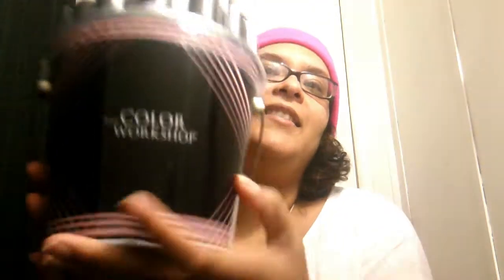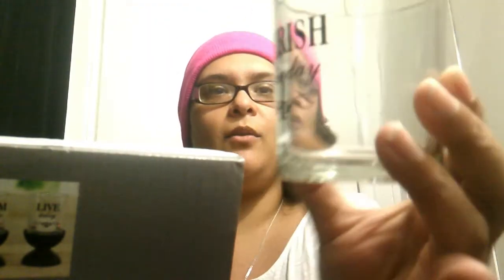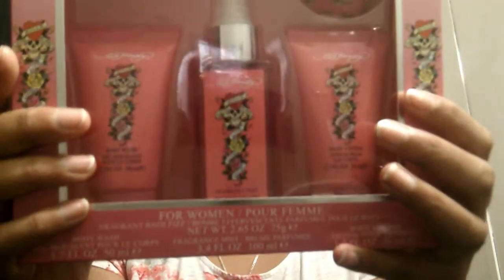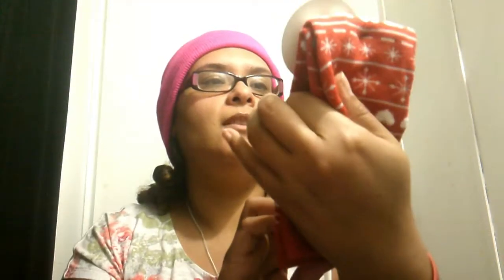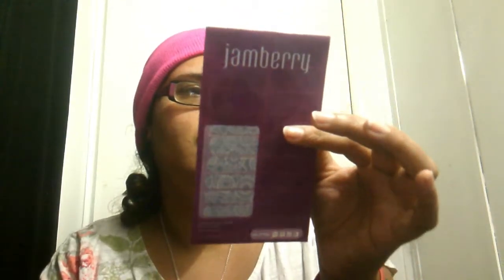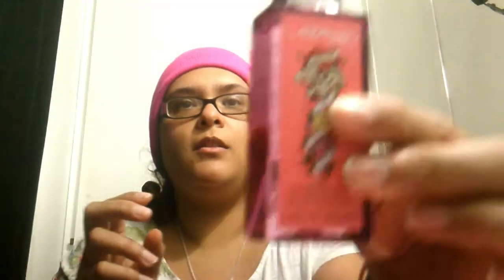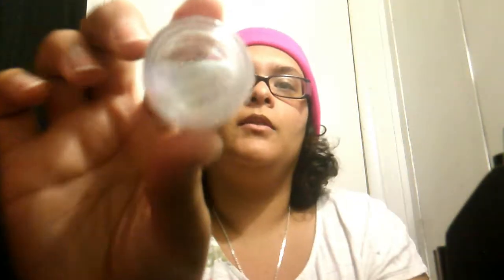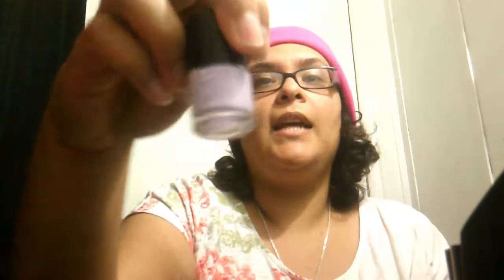What I Got For Christmas 2018 Haul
Hey guys so this is what I got for Christmas very nice stuff I love it .
MERRY CHRISTMAS

Second Channel: Sim's Life